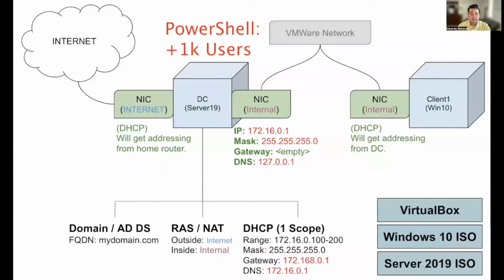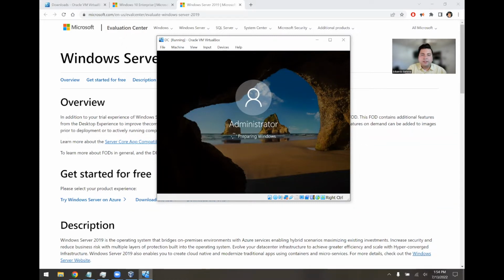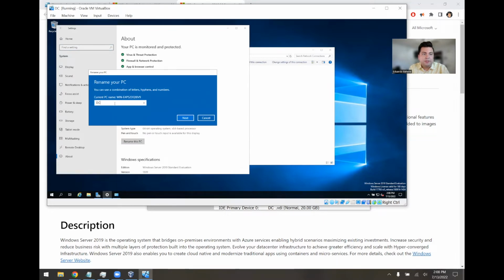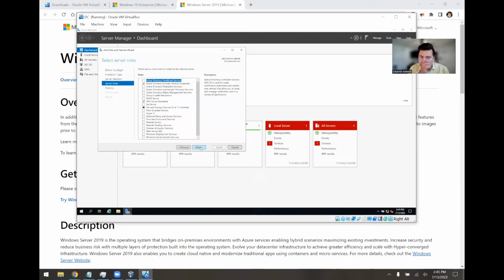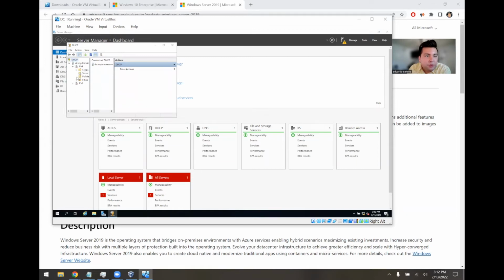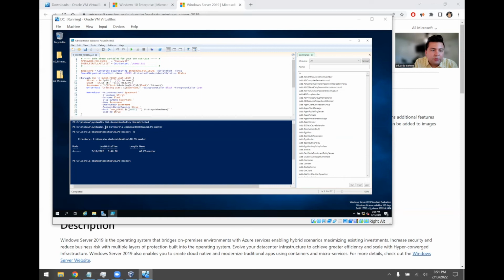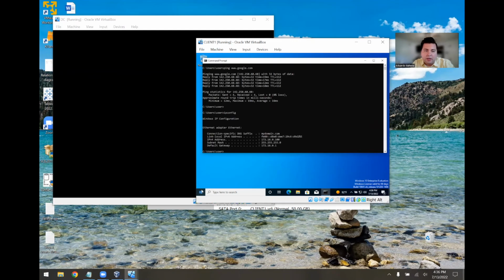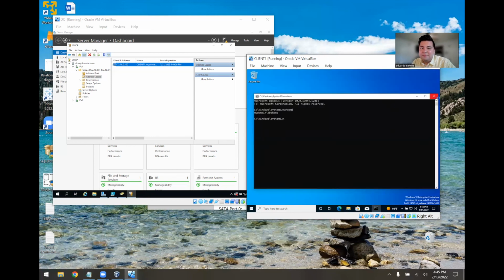Create Virtual Active Directory Tutorial | Use PowerShell & Virtual Box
Learn active directory and some PowerShell with me!